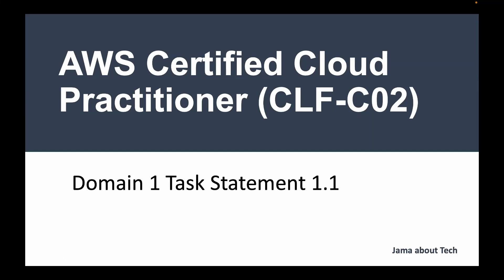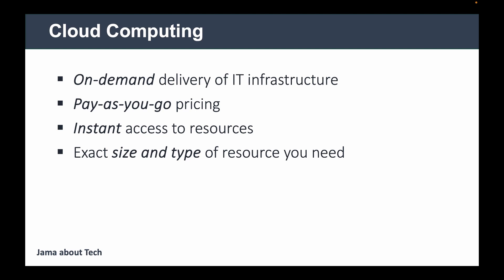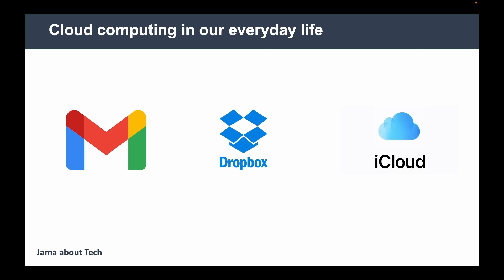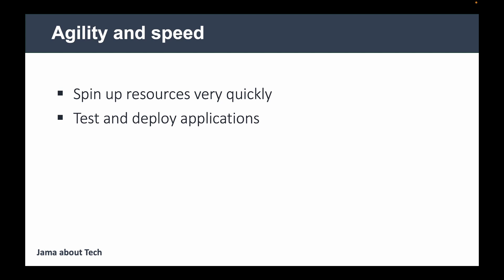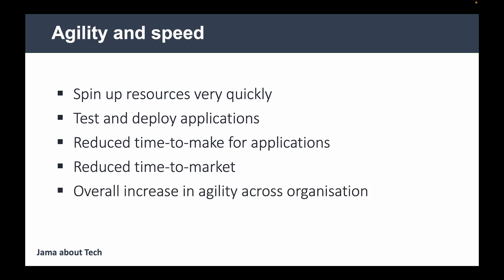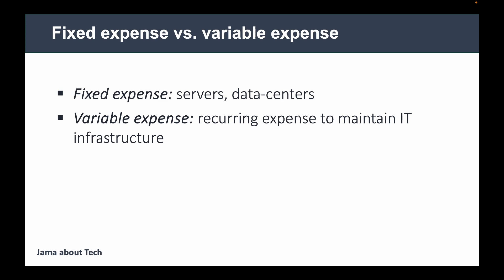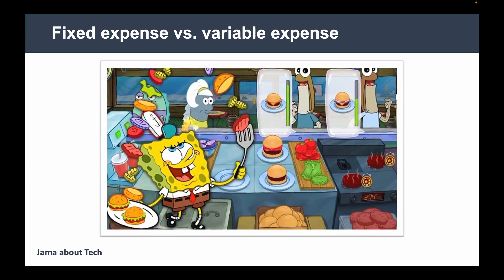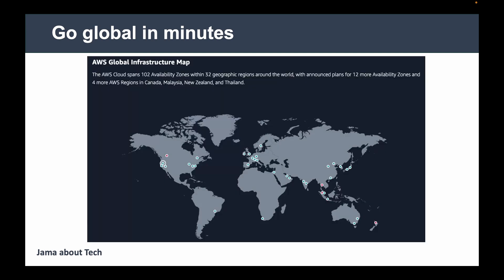Value Proposition of AWS Cloud - AWS Cloud Practitioner (CLF-C02) - 1.1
AWS Certified Cloud Practitioner (CLF-C02) - Value Proposition of AWS Cloud - Domain 1 Task 1

Let’s be friends on instagram - @callmejama_

Jama.